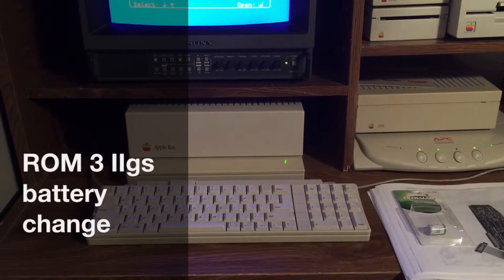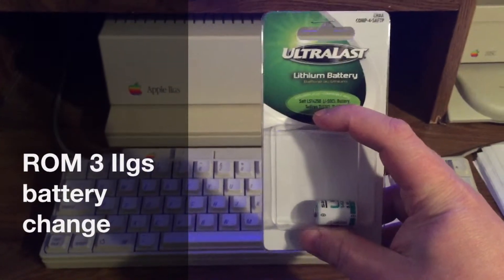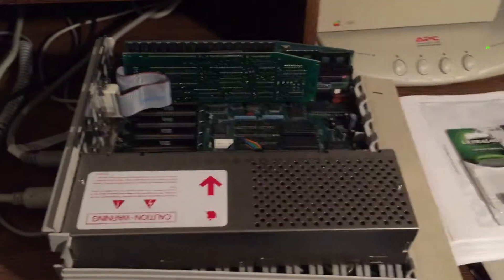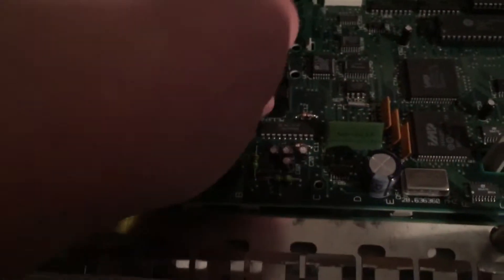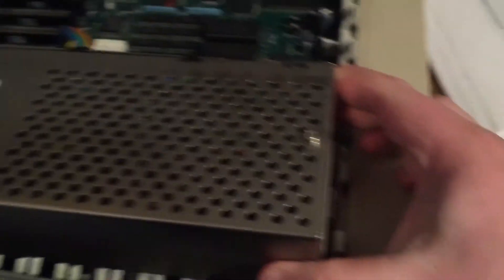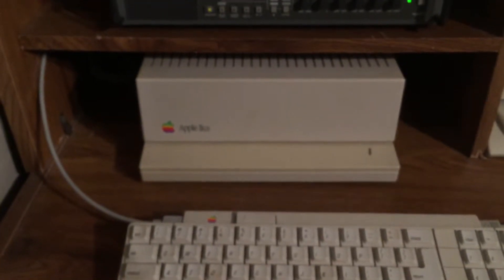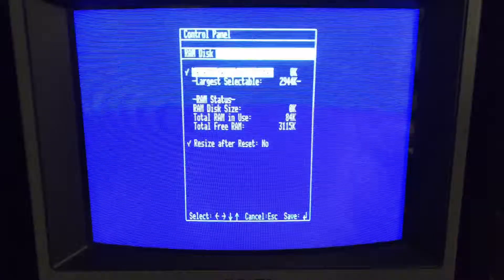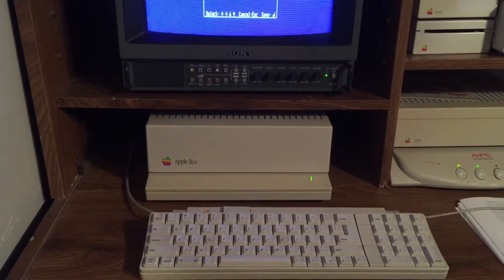Replacing CMOS battery On a ROM 3 IIgs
After getting a replacement 1/2 AA Lithium battery cheap at a crossing Radio Shack, I decided to replace the dead CMOS battery.